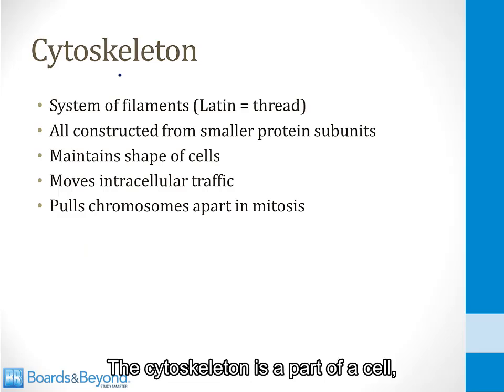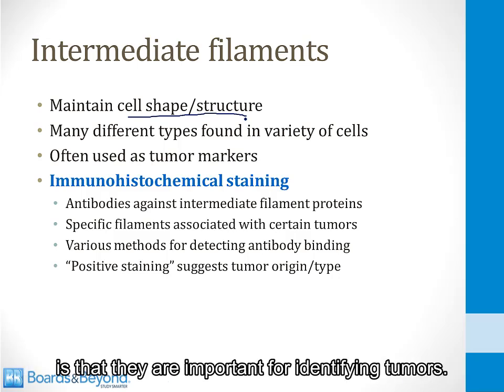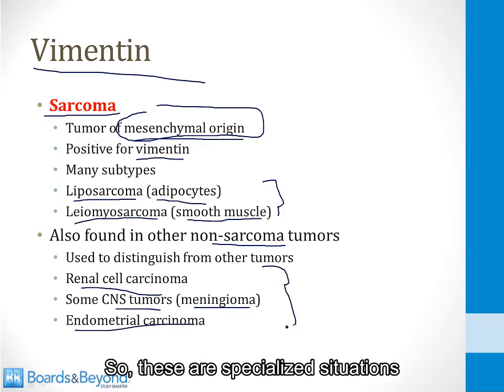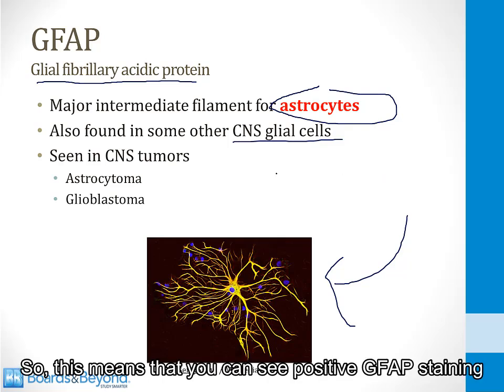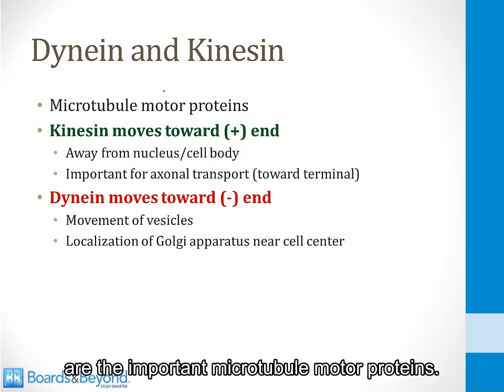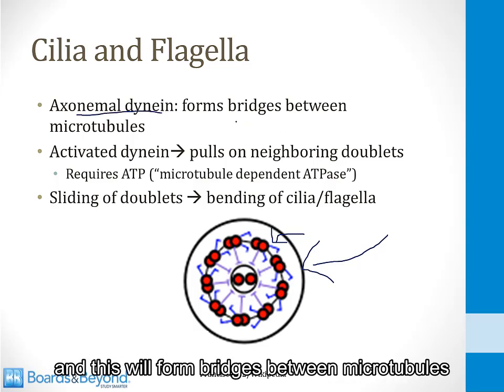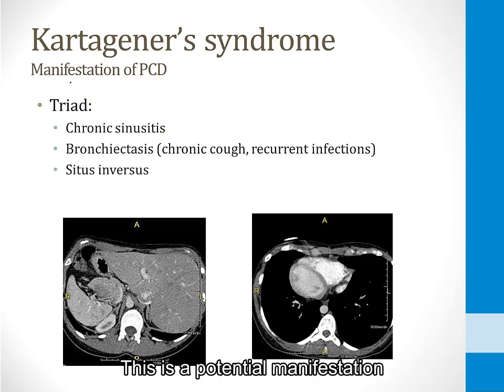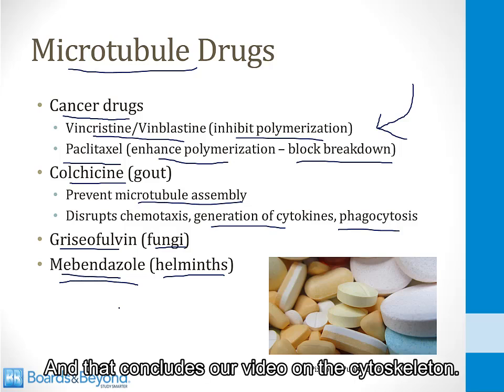Cyto 3.3 Cytoskeleton